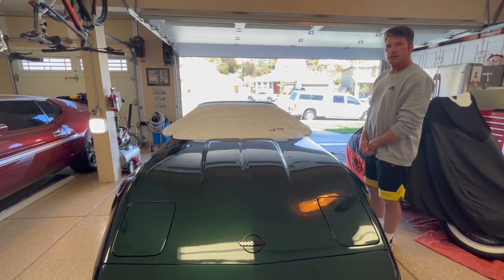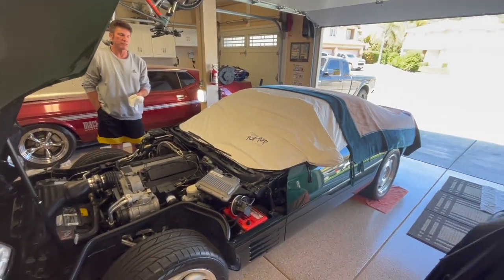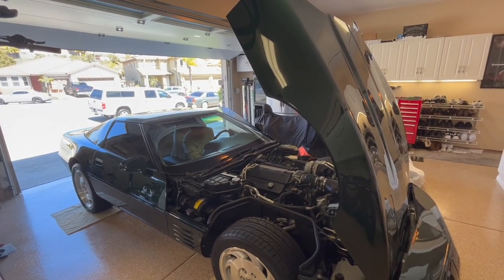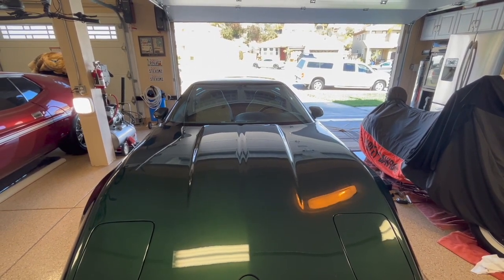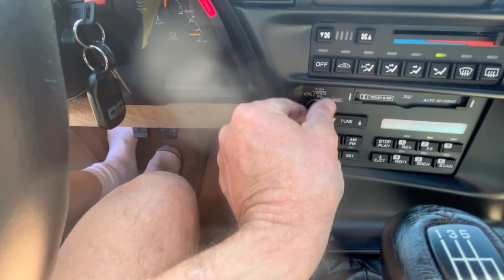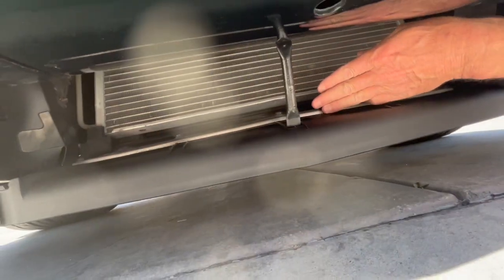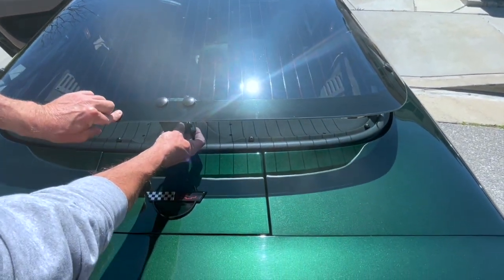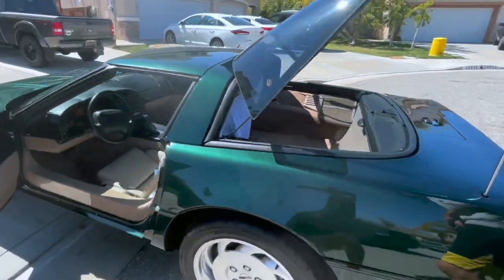1994 C4 Corvette Coldstart and Walk around